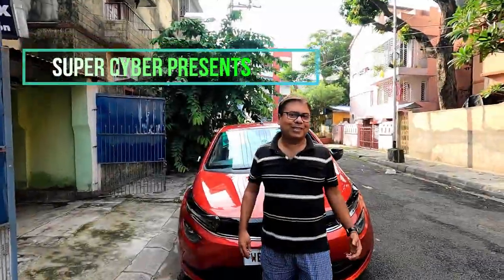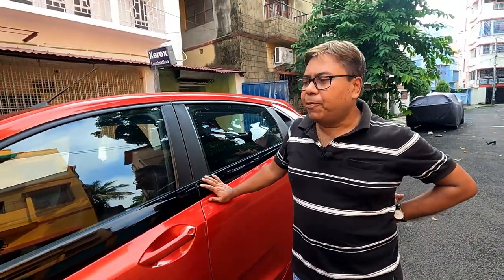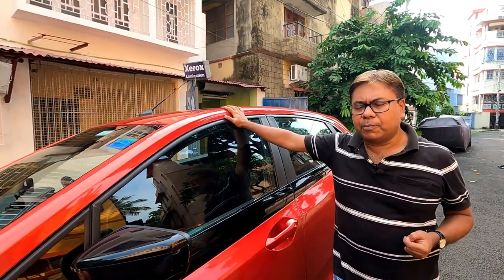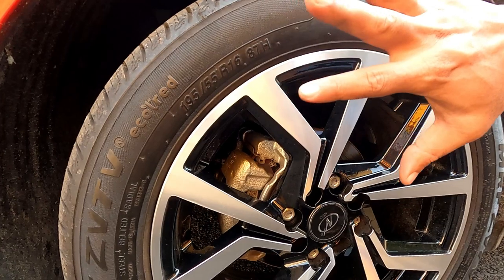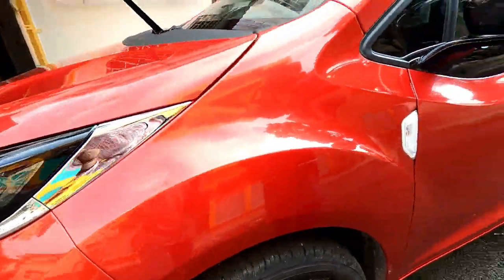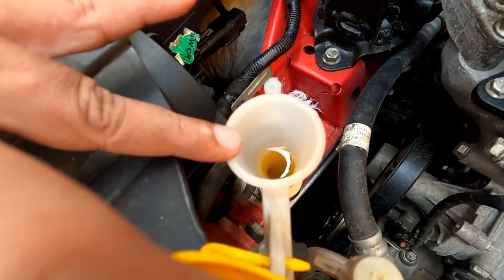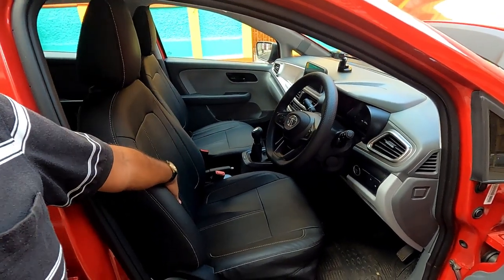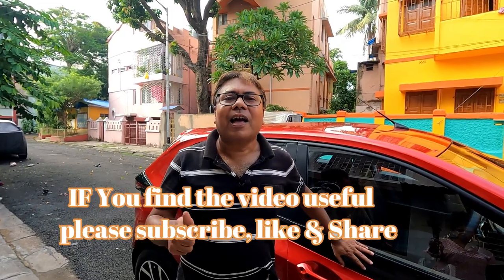Is Your Car Ready to Beat The Rains ? Lets Try Out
7 Tips to Protect your car from RAINS | MotorOctane
How to Prepare your CAR for rainy season
prepare car for driving in the rain
The product links are here :
Turtle wax graphene flex wax.
Turtle Wax Ceamic Spray
Microfibre Applicator Pad
Microfibre cloth
Car Shampoo
My car upkeep Products
he Product links are below:
Shine Xpro Car Foam Shampoo
Shine Xpro Microfibre Cloth
Softspun Microfibre Cloth
My other Car Detailing Products
Clay bar
HSR
Wavex
Polishing compound
Meguiars
Ceramic Coating
Turtle Wax
Wash Mit Sof Spun
My detailing Products
Microfibre Cloth links
ShineXpro
Soft Spun
Amazon Basics
Waffle Type
Polishing cloth
My car Wash & Detailing products
Car Washer
My Car Care Products
Engine Degreaser
Auto Spa Foam Wash
Wavex Foam Wash Shampoo
Car Shampoo Regular
Turtle Wax Max
Turtle Wash Zip Wash & Wash
Sonax Gloss Shampoo
Polishes
Meguiers Ultimate Polish
Meguiers Ultimate Compund
Turtle Wax Polishing Compund
Waxes
Turtle Wax Hard Shell Paste wax
Wavex Carnuba Wax
Ceramic Coatings
Turtle Wax Ceramic Coating
Turtle Wax Ceramic Wet Wax